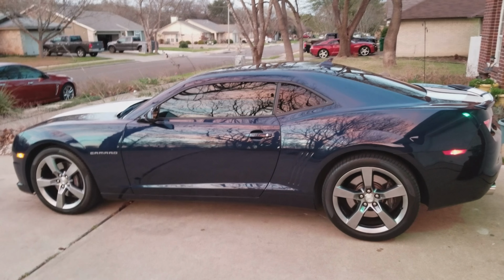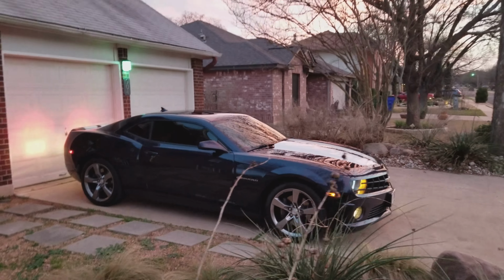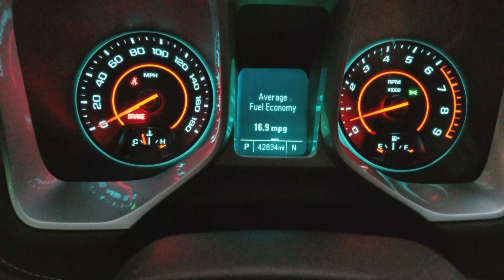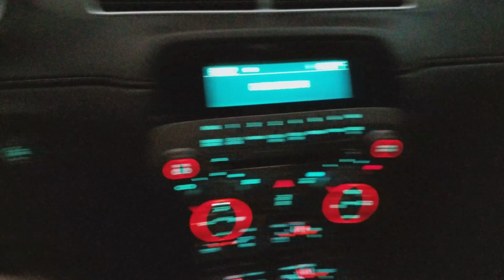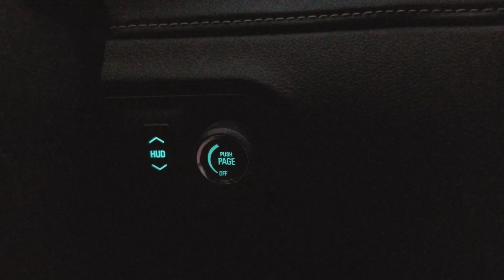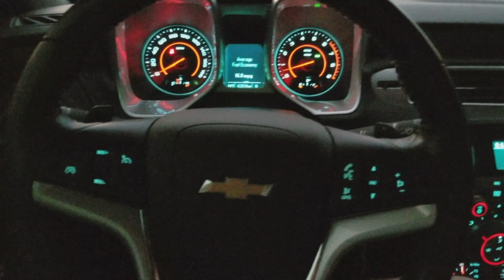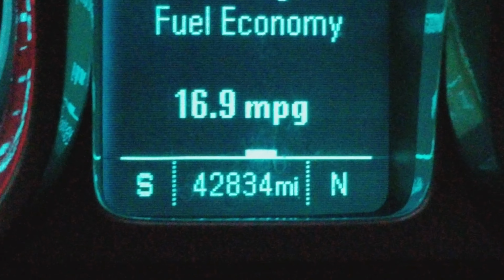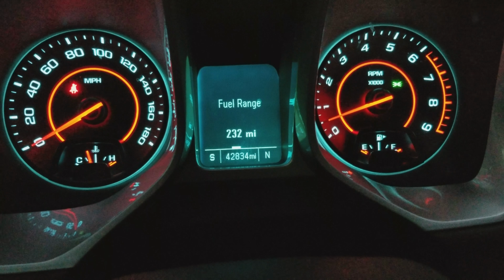2012 Camaro 2SS/RS is Shiny!!! But weird Noise???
Finally Detailed it, Then Heard a noise.